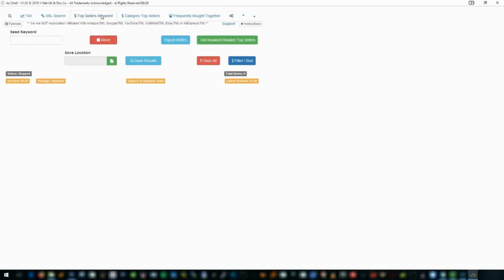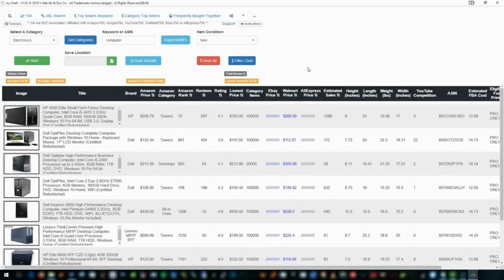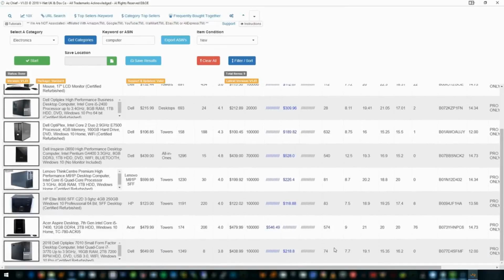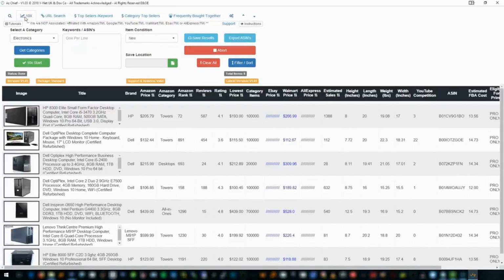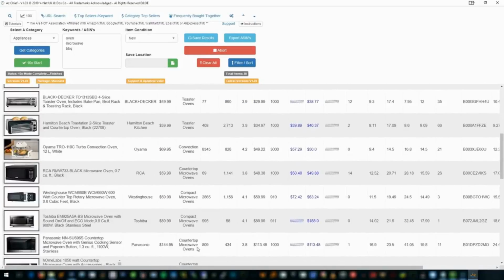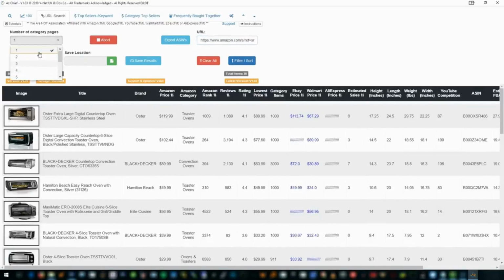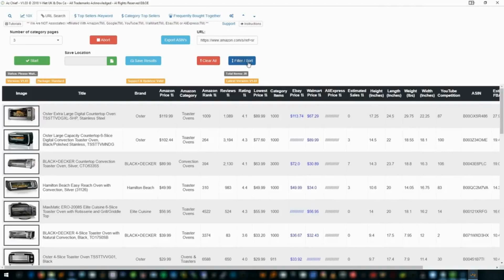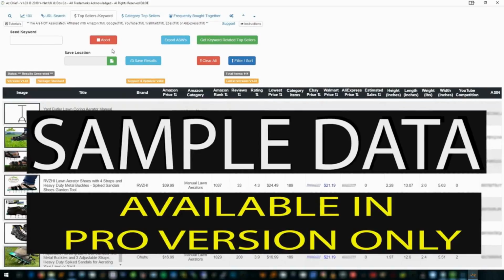AZ Chief Review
AZ Chief Review, AZ Chief

It's a state-of-the-art spy tool that uncovers the best converting products from Amazon, AliExpress, WalMart & eBay that allow you to make a killing either as an affiliate, FBA seller, eComm'er or via arbitrage!

AZ Chief gives you 'secret' in-depth information on prized products such as, price comparisons, product parameters, Youtube competition and FBA competition. Essentially, which products are selling and how you can immediately turn that into your favour...

What's really powerful about AZ Chief is that the results you obtain are 'LIVE'...not some out of date, generic database scraping!

AZ Chief
Get AZ Chief Review